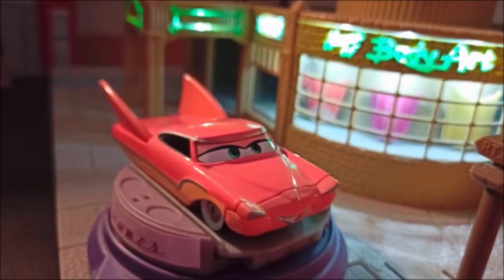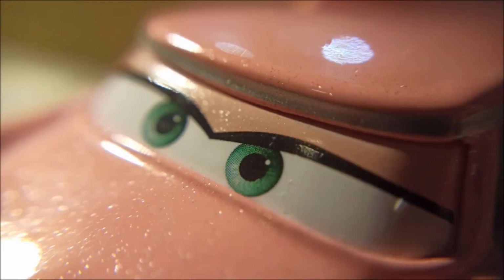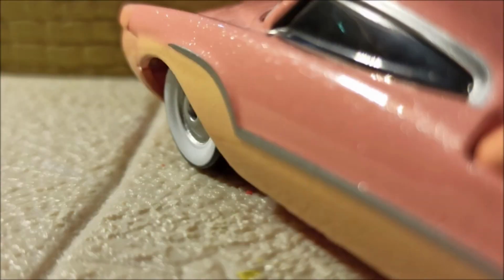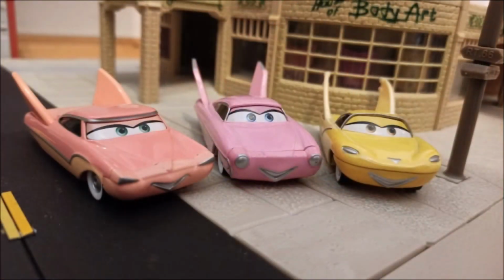Mattel Disney Cars Story Tellers Collection Motorama Show Girls Rhonda, Laverne & Sheila Review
My latest review features three of the most popular and magnificent Cars diecasts to exist: Rhonda, Laverne and Sheila, the Motorama Show Girls from the Story Tellers Collection. This video also includes a sneek peak for the upcoming Stop Motion Short "Showtime with old friends"!